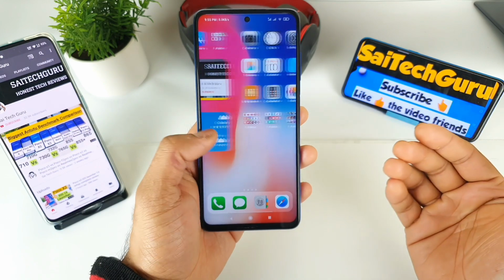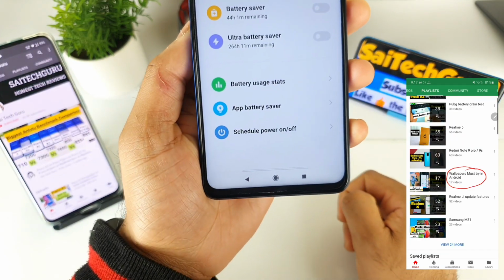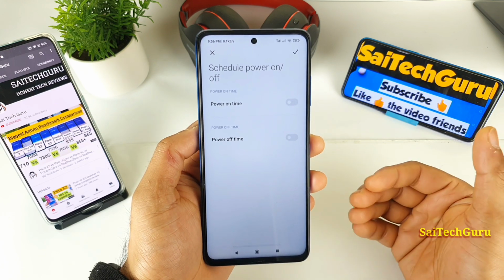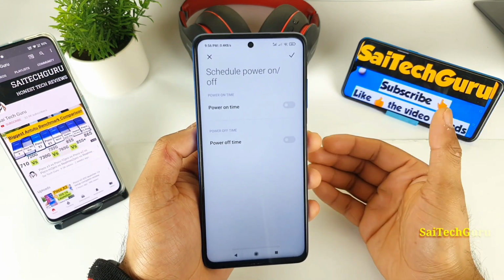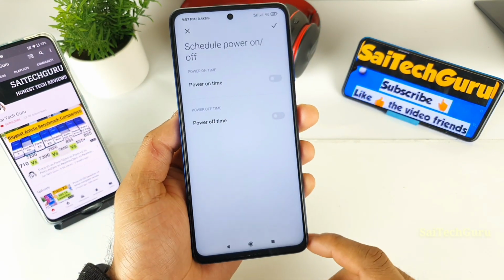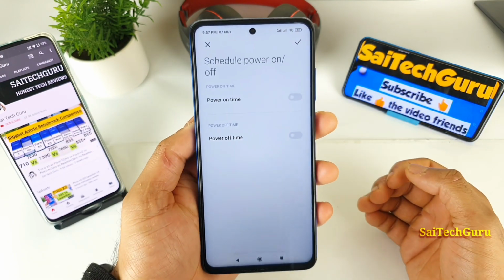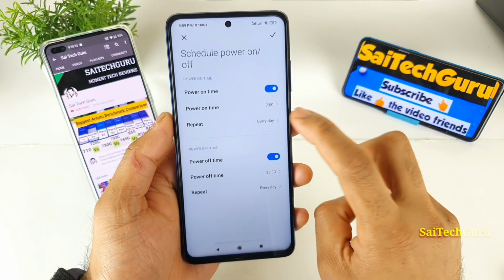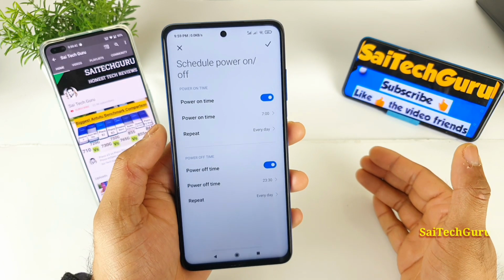Poco x3 schedule power on & off feature must try